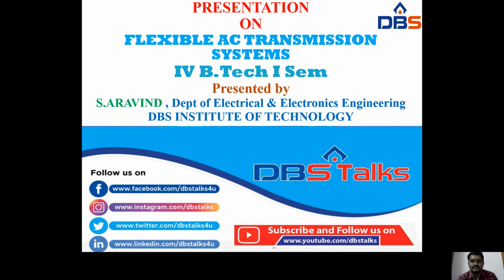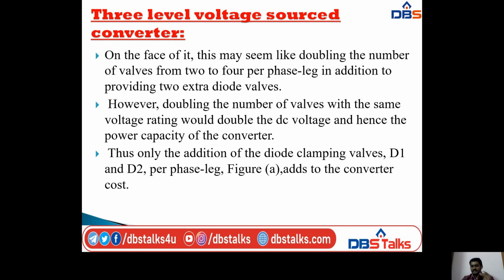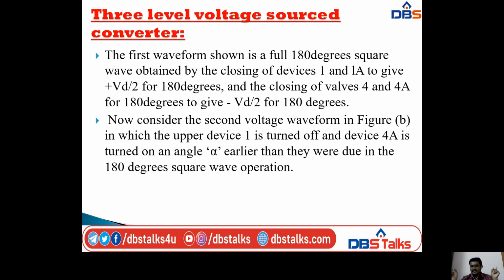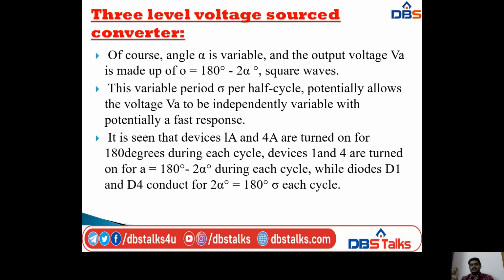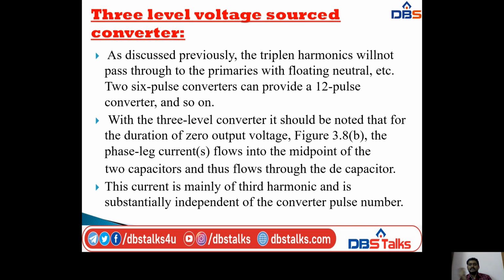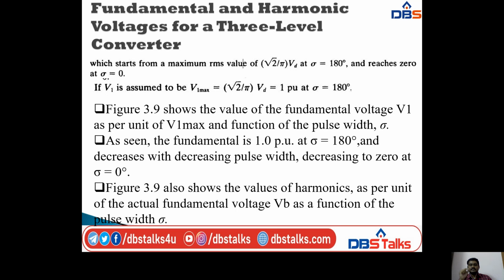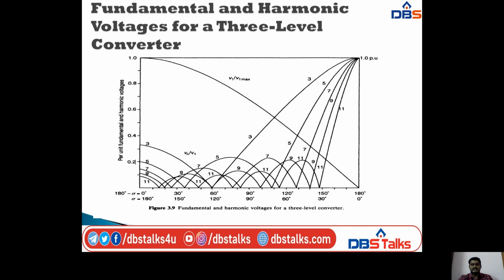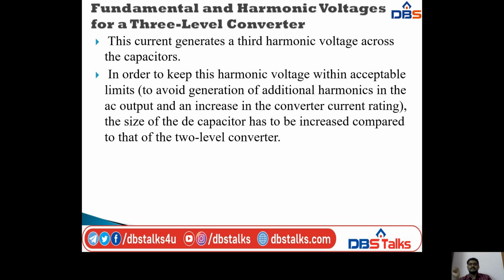Three Level Converter Operation | EEE Online Classes | Telugu Online Tutorials | DBS Talks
Three Level Converter Operation. Hello Students! In this video, Prof. Aravind Samanu teaches you about three-level converter operation. Do check it out.

Name Of The Subject: Flexible AC Transmission Systems
Branch: EEE, IVB. TECH - I SEM
Year: 1
Unit No: 2
Unit Name: Voltage Sourced Converter & Current Sourced Converter
Topic: Three Level Converter Operation